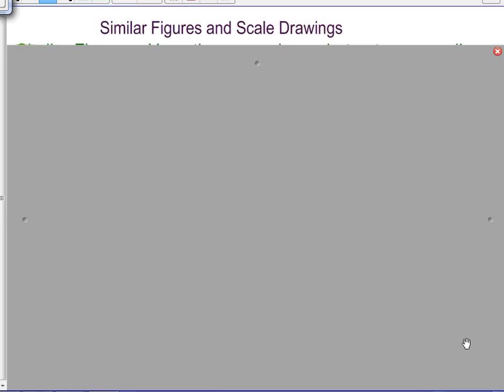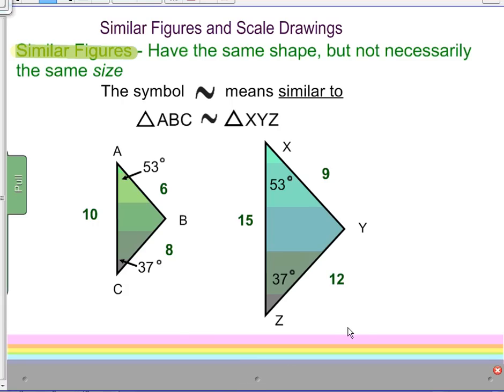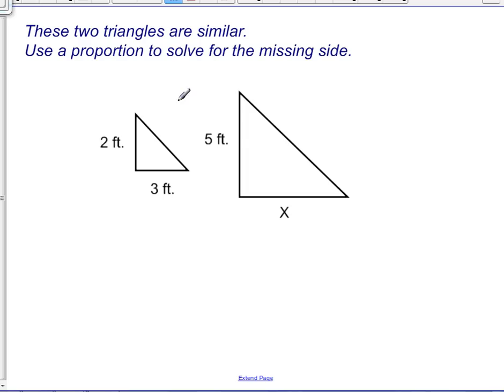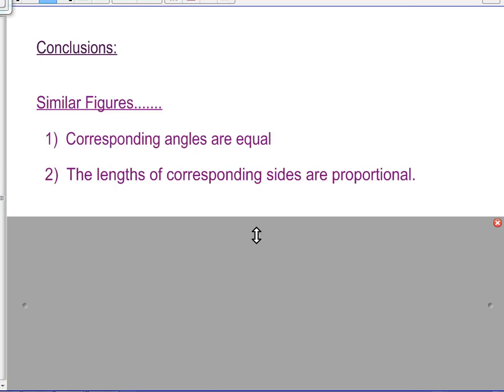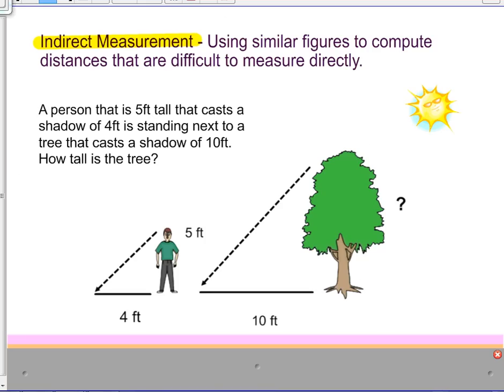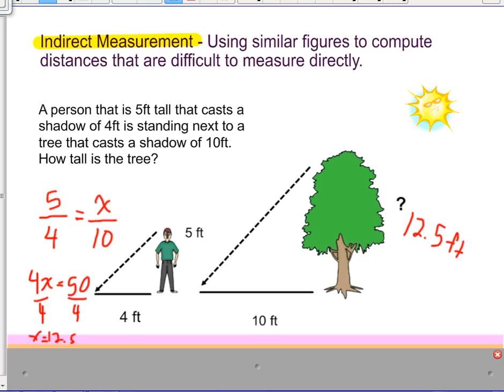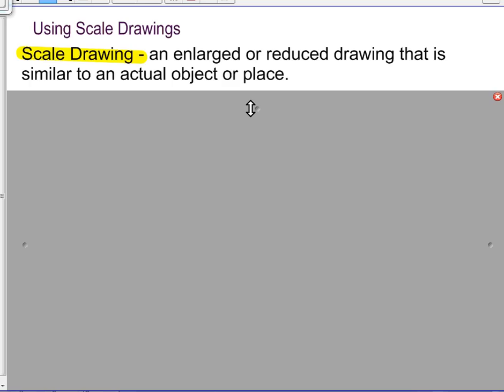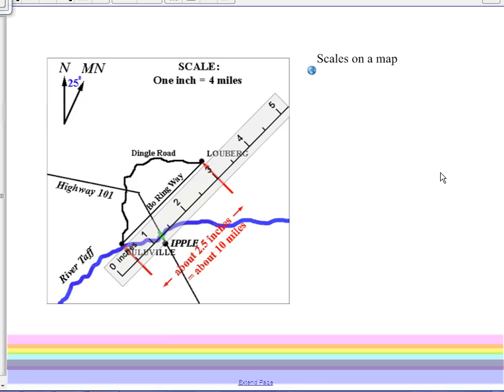Proportions and Similar Figures